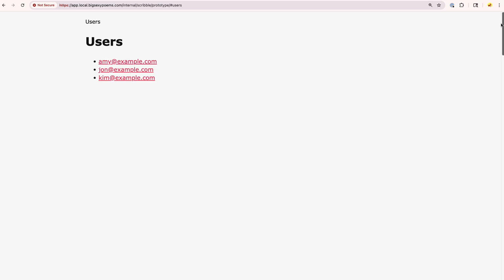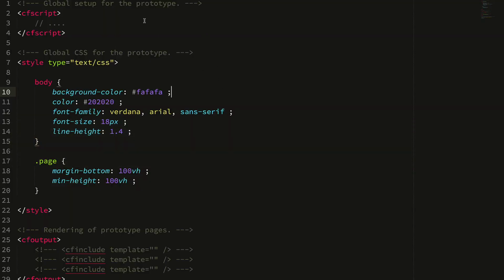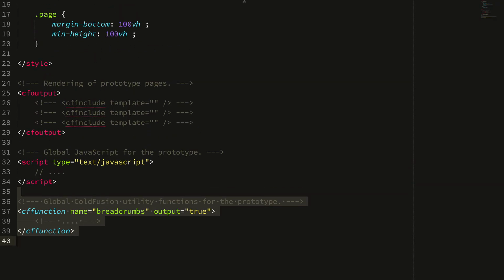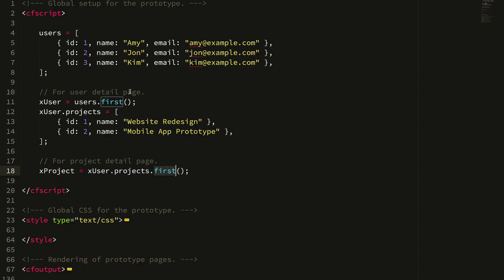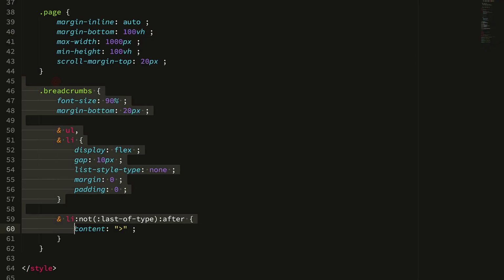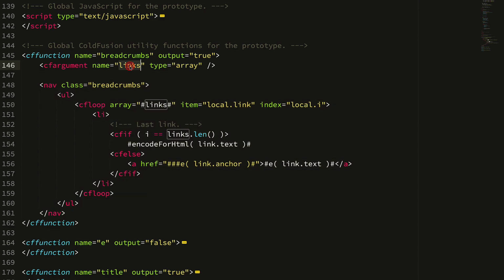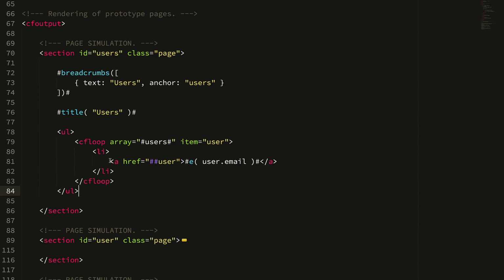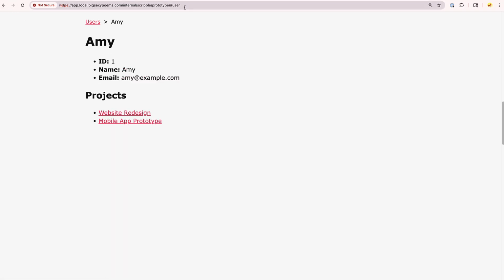Using ColdFusion For Rapid Application Prototyping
Ben Nadel illustrates how ColdFusion can be used as rapid application prototyping platform (not only a rapid application development platform).